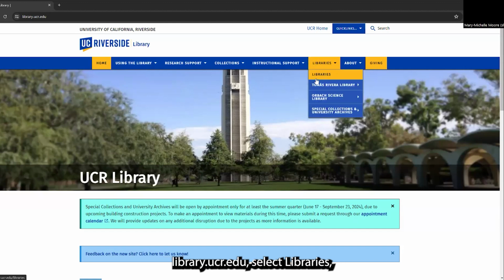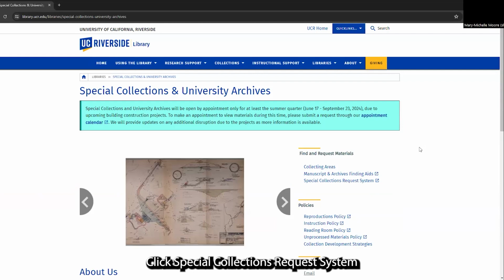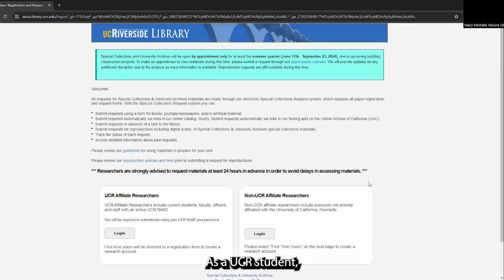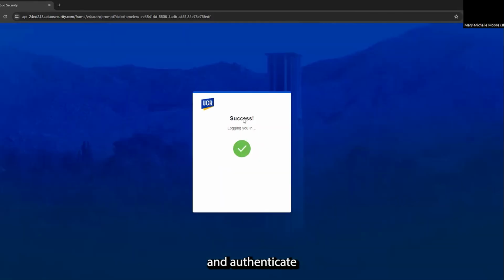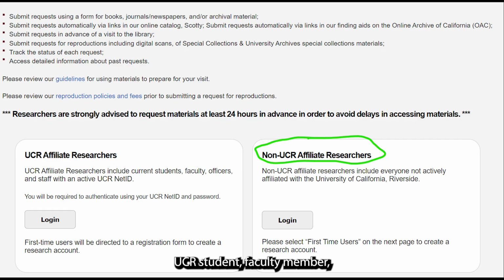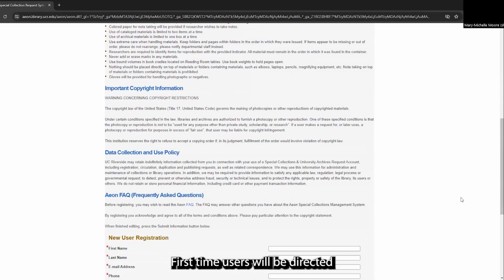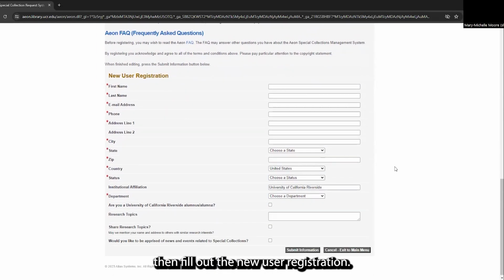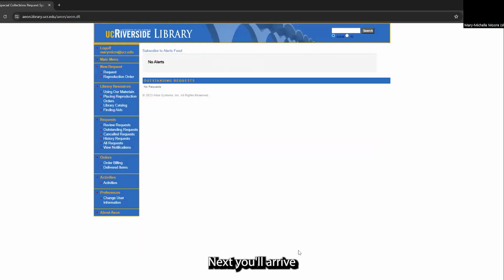How to Create an Aeon Account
Watch to learn how to make an Aeon account.